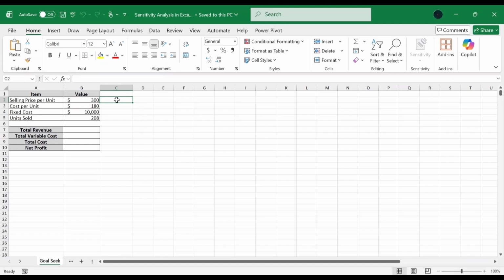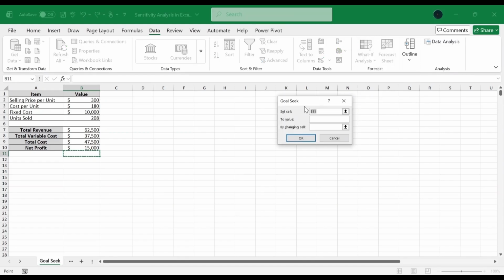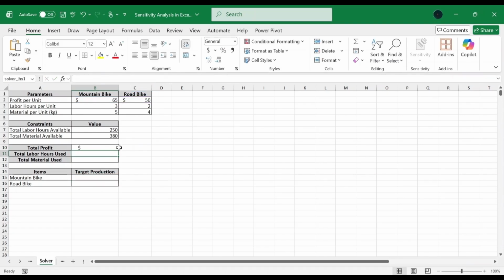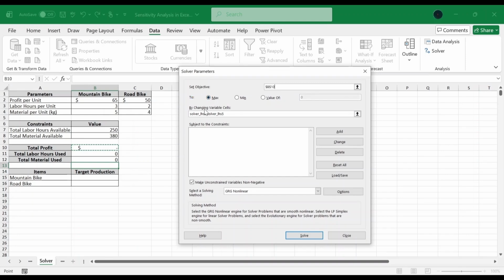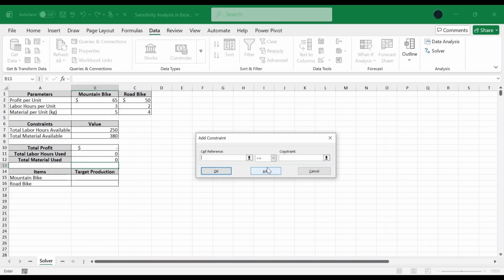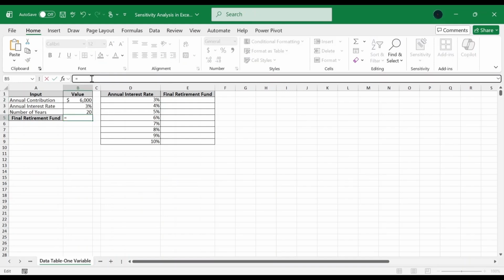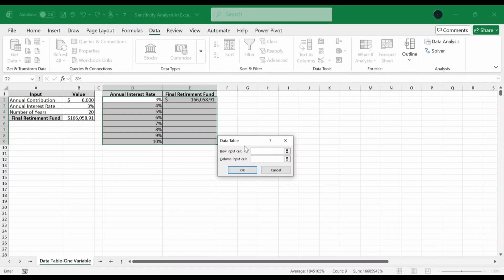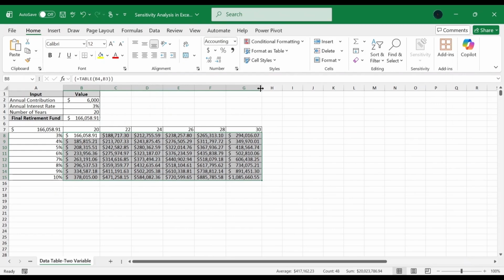How to Do Sensitivity Analysis in Excel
In this tutorial, you’ll learn how to perform sensitivity analysis in Excel using built-in What-If Analysis tools. This guide covers Data Tables, Goal Seek, and Solver to help you understand how changes in inputs affect your results.

00:00 – Intro
00:17 – Using Data Table for Sensitivity Analysis
02:55 – Applying Goal Seek for Sensitivity Analysis
08:38 – Using Solver for Sensitivity Analysis

Transcript:
00:00 – Intro
Introduces sensitivity analysis and explains its importance in financial modeling and decision-making.

00:17 – Using Data Table for Sensitivity Analysis
Demonstrates how to use one-variable and two-variable data tables to analyze changes in outcomes.

02:55 – Applying Goal Seek for Sensitivity Analysis
Shows how Goal Seek can be used to test how input changes influence a target result.

08:38 – Using Solver for Sensitivity Analysis
Explains how Solver handles complex sensitivity analysis with constraints and multiple variables.